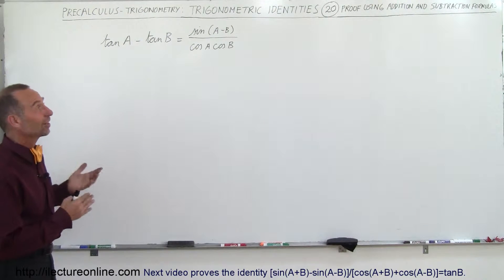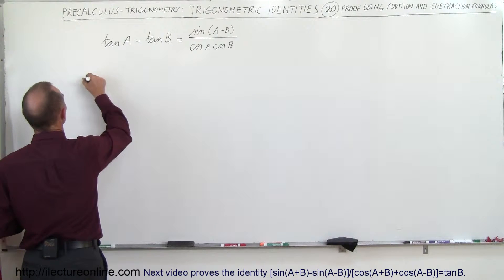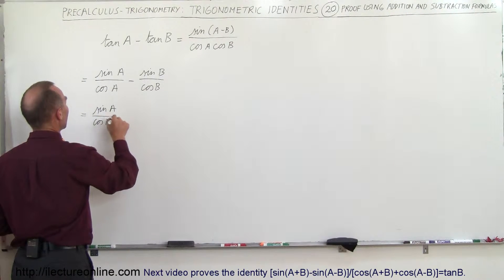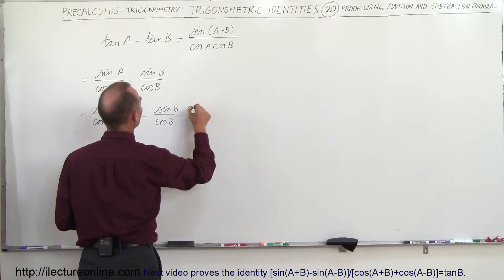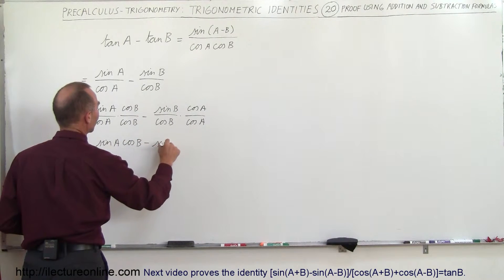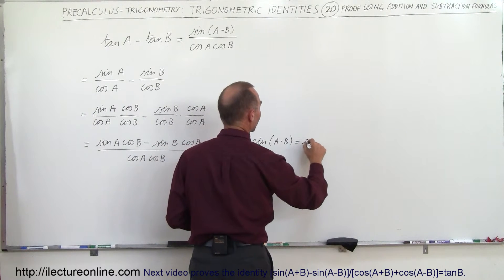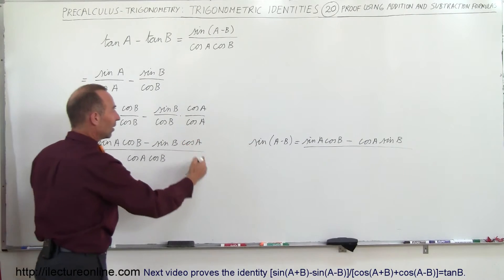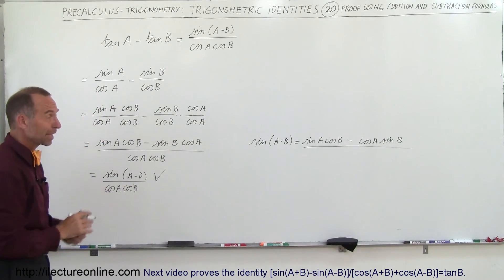PreCalculus - Trigonometry: Trig Identities (20 of 57) Proof Using Addition & Subtraction Formulas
In this video I will prove the trigonometric identity tanA-tanB=sin(A-B)/(cosAcosB).